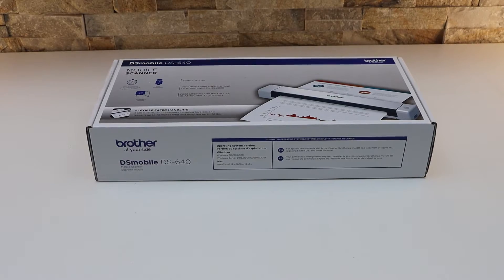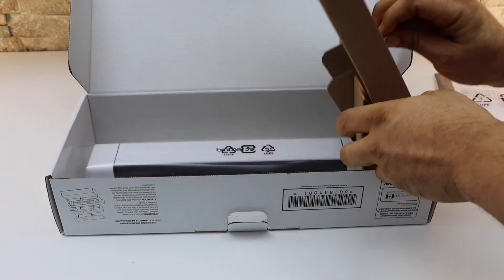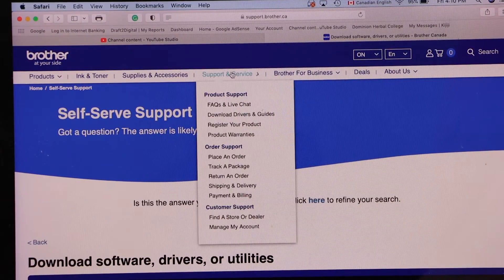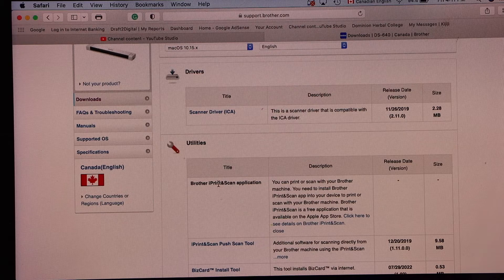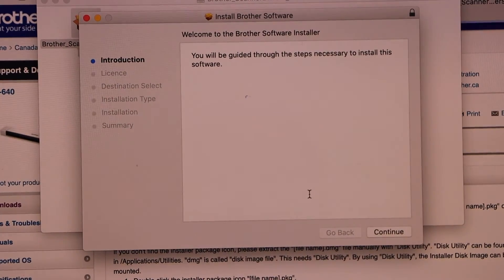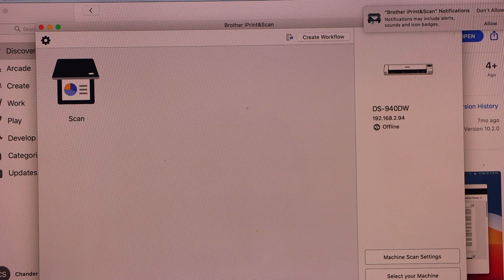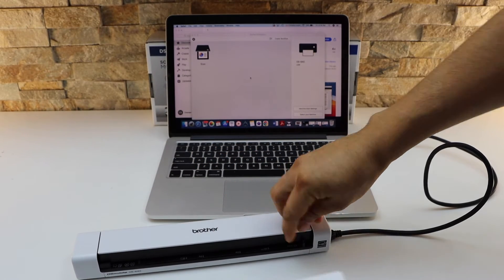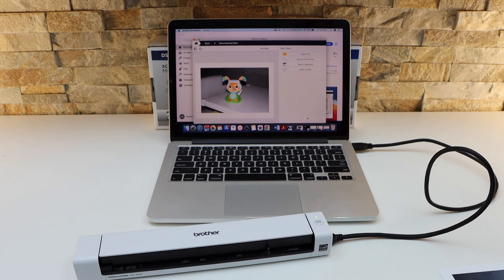Brother DS-640 Scanner Setup, Unboxing, Setup Using MacBook, Install Drivers, Scanning Test.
This video reviews and shows how to set up your Brother DS-640 Compact mobile document Scanner using a MacBook. This includes - Brother DS-640 mobile scanner test, unboxing, scanning photos, and using Brother iprint&scan app.